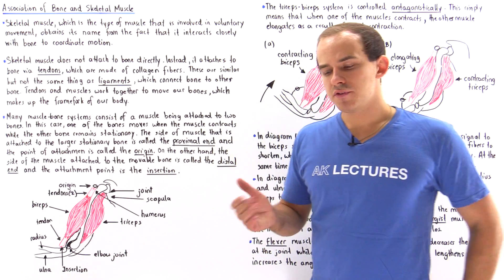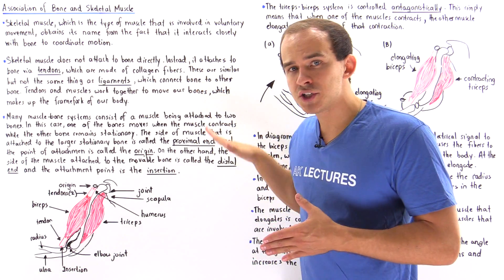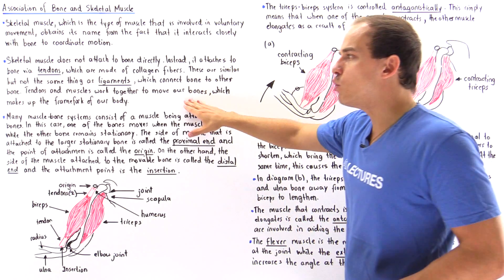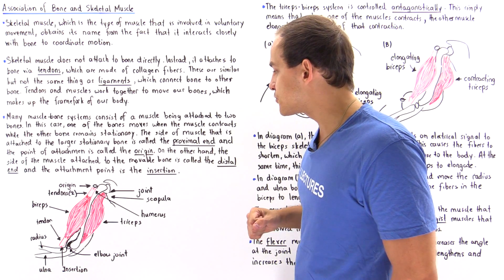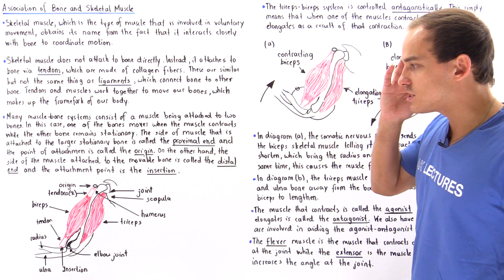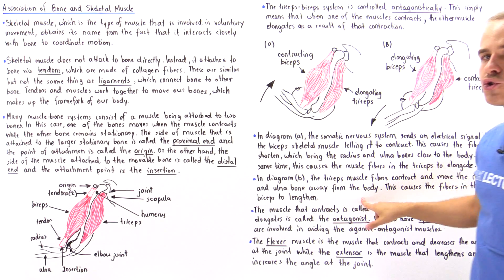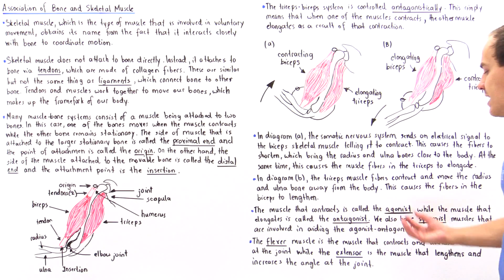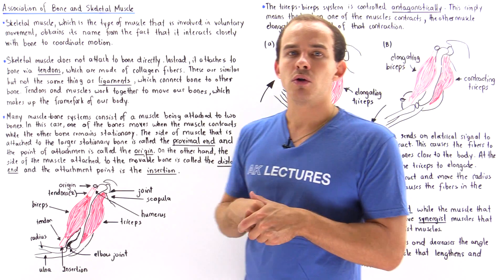Agonist-Antagonist Muscle Pairs